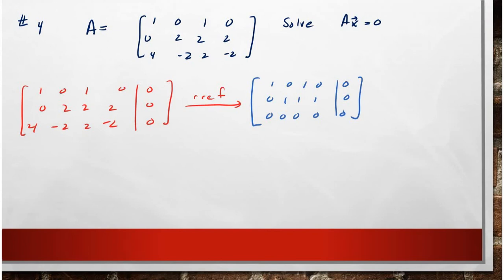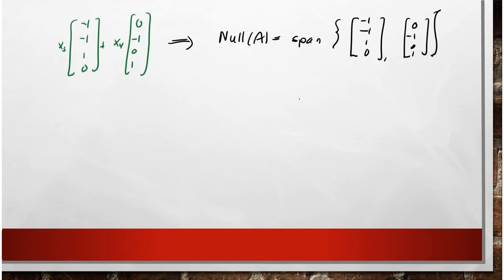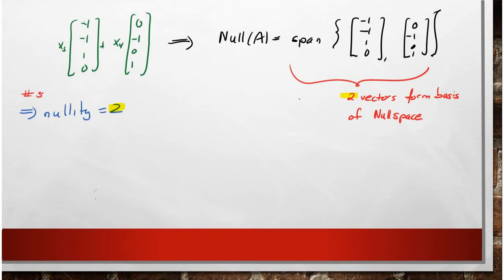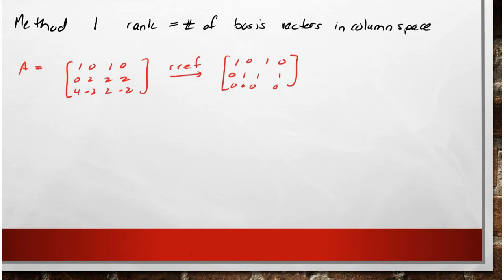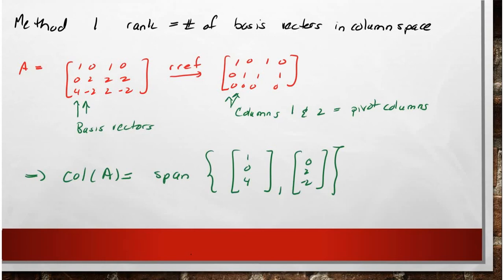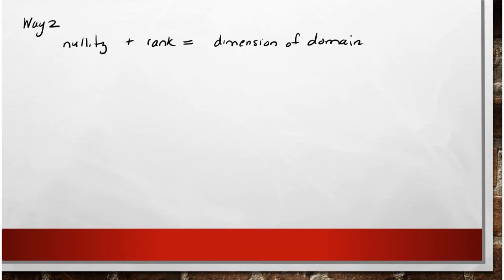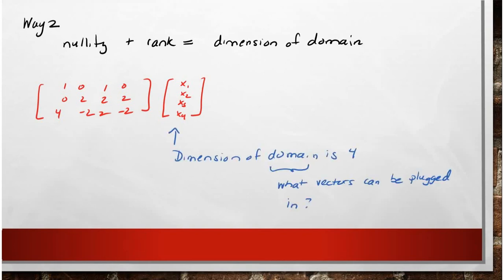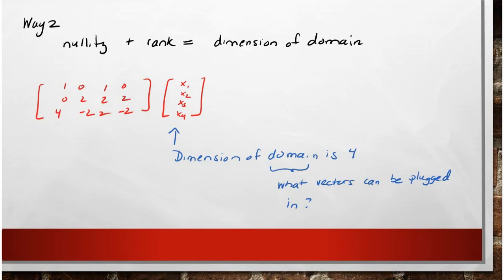Lecture 4 28 Part 3